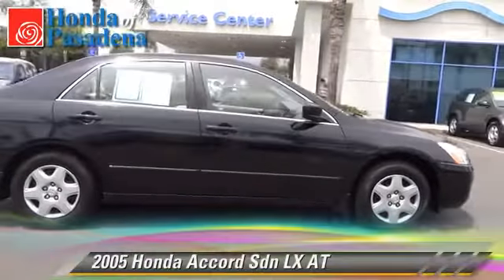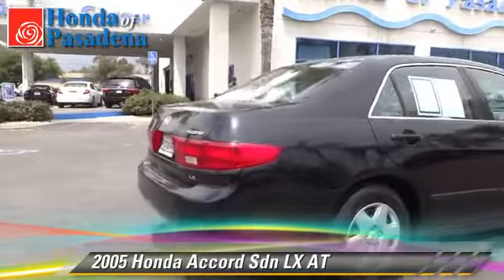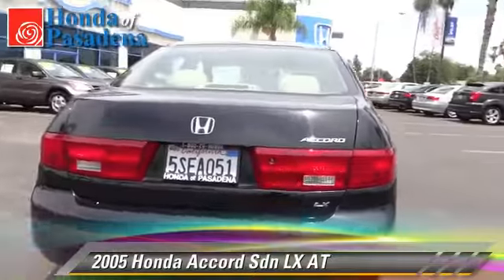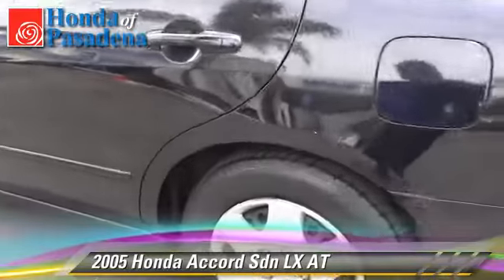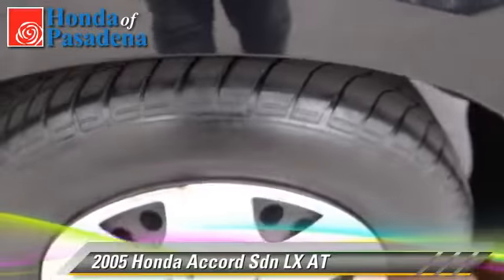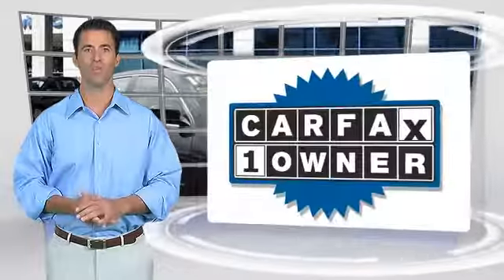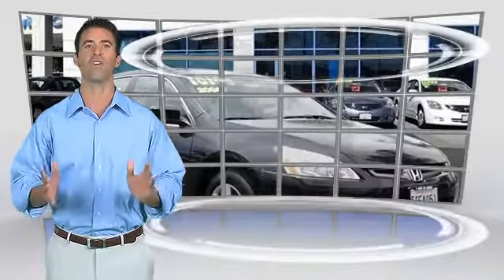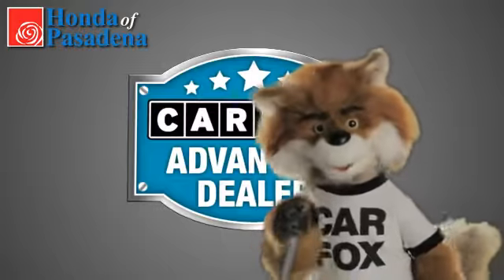Honda of Pasadena, Pasadena Los Angeles Glendale Alhambra Cerritos Orange CA 91107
[DFIN:3:3110044:I:1272:CD4B1A59:f4b27a9b24160577ef057fd37121b7d6]